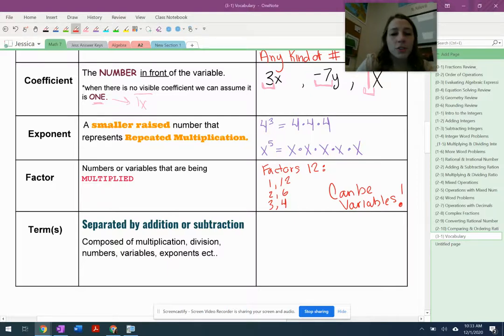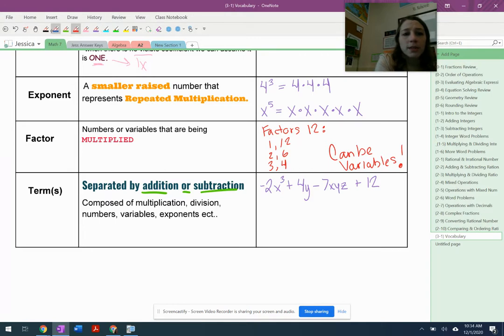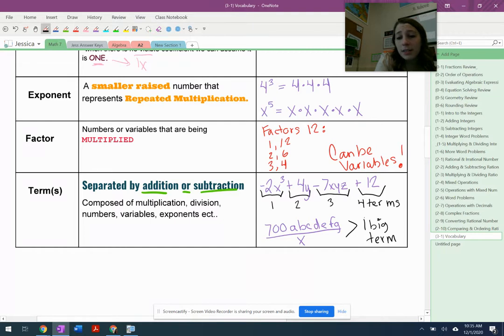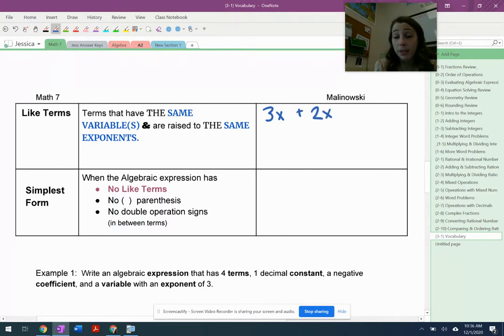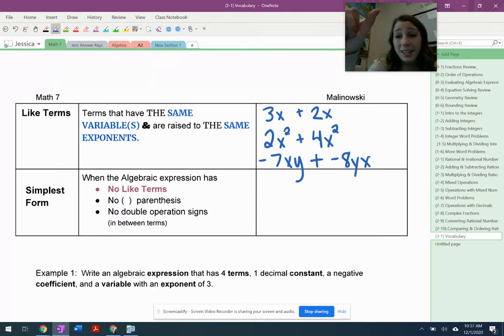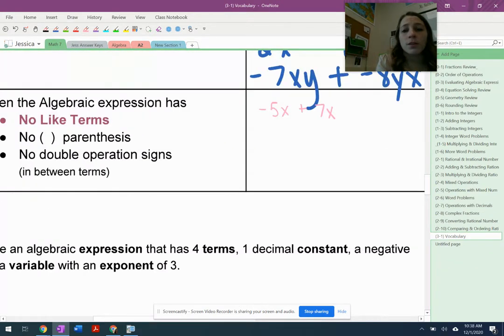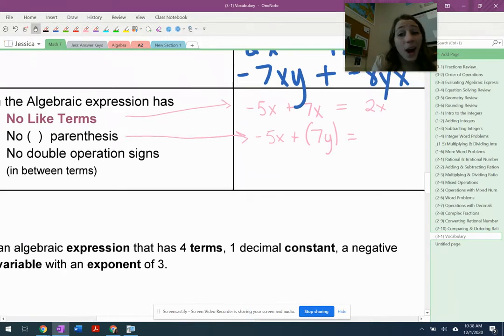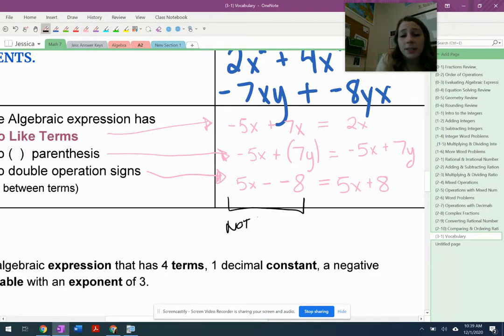M7 Notes (3-1) Last 3